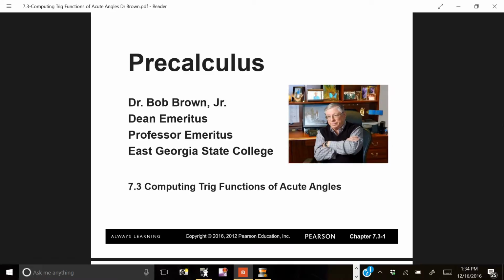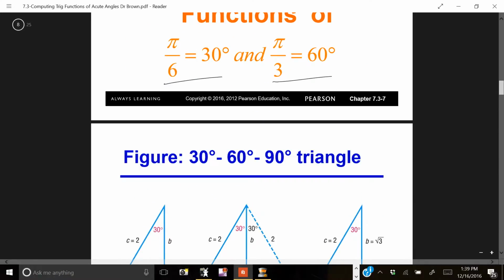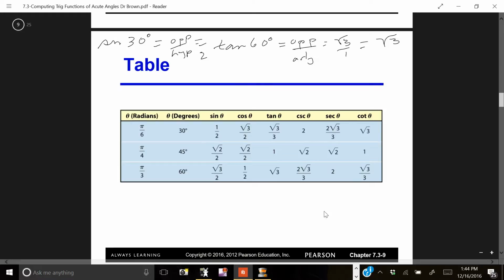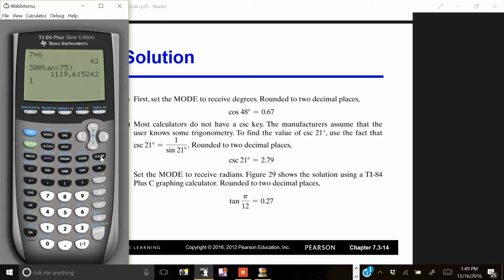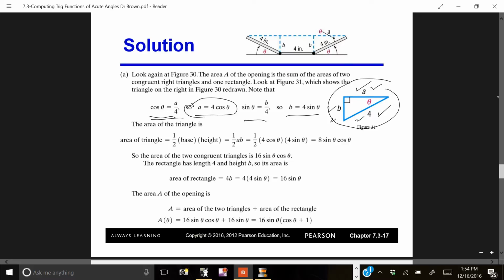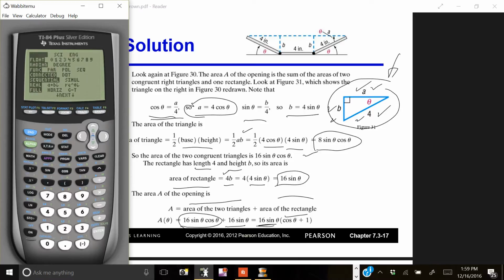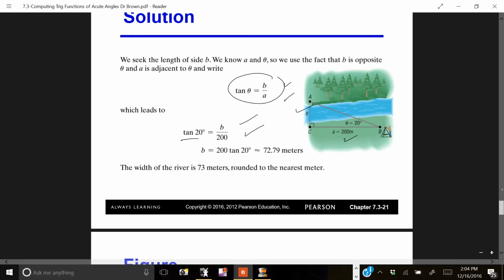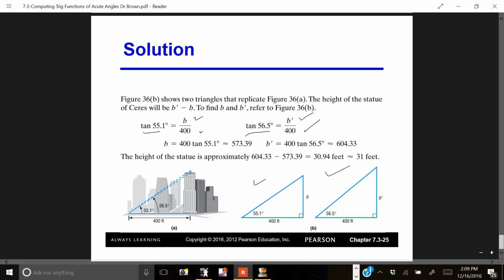Pre-Cal 7.3 Computing Trig Functions of Acute Angles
Pre-Cal 7.3 Computing Trig Functions of Acute Angles Dr. Bob Brown  East Georgia State College